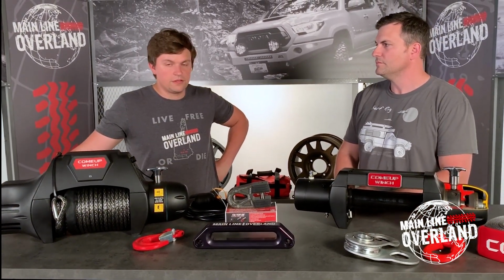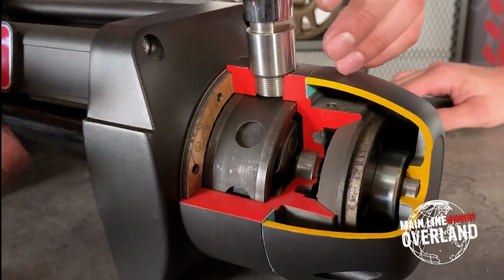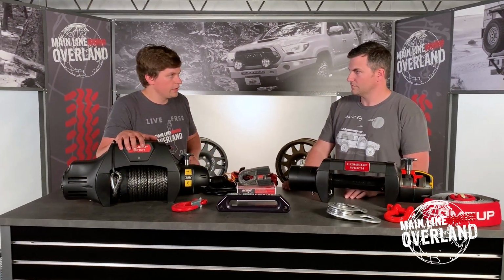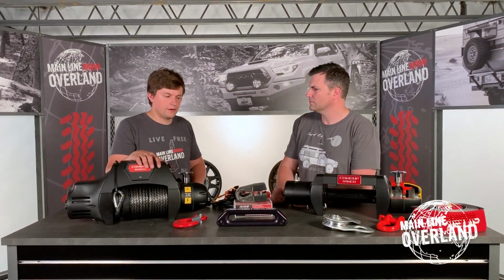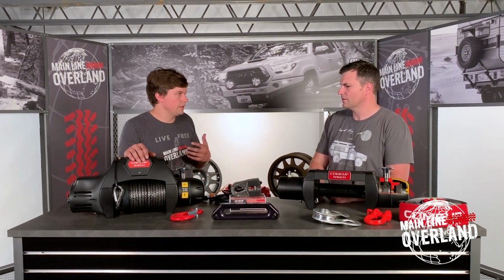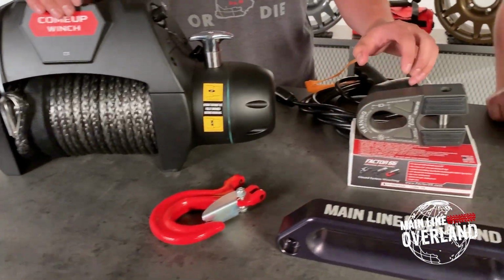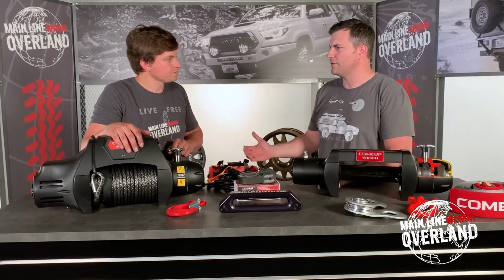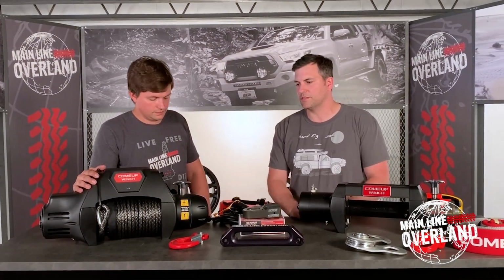ComeUp Winch Demo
Here's a demo video showing some key features on ComeUp Winches and recovery gear.